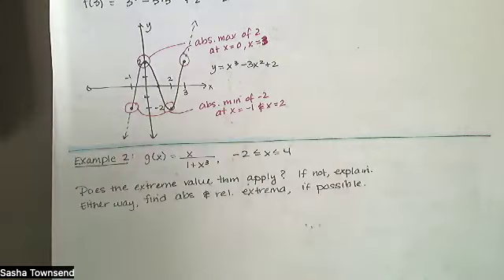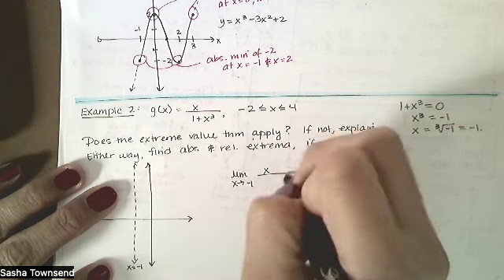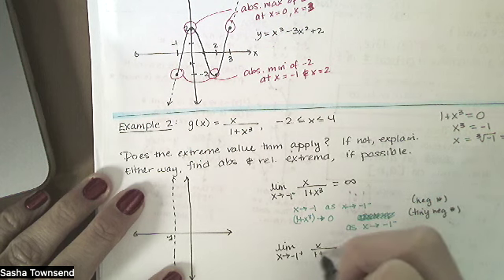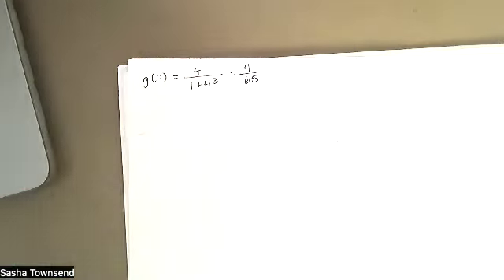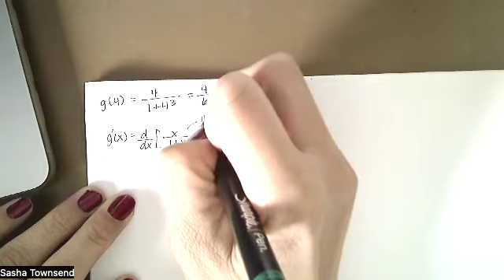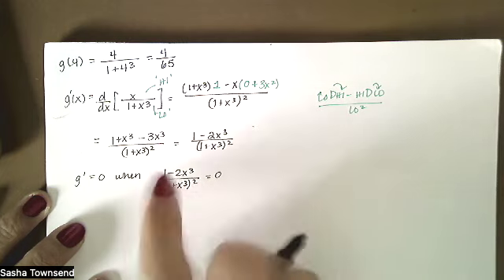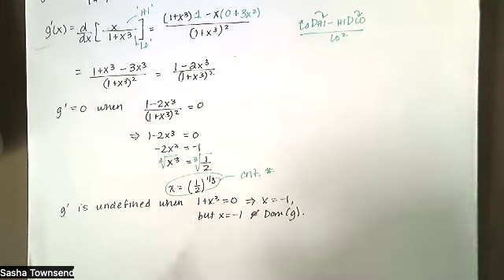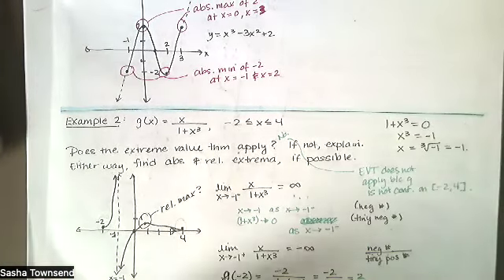3.3.2 Example 2, Relative Extrema of a Rational Function - Analytic Geometry and Calculus I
In this video, we revisit example 2, in which we found relative extrema of a rational function graphically in the last video. We're asked to determine whether the Extreme Value Theorem applies and to find the absolute and relative extrema, if possible, either way.

This function presents an opportunity use what we know about infinite limits and vertical asymptotes to graph the function, and infer what we can about the relative extrema of the function on the given interval.

We originally did similar calculations and analysis on Desmos.com. For more information and the Desmos.com graph, see video 3.3.1 on this playlist.